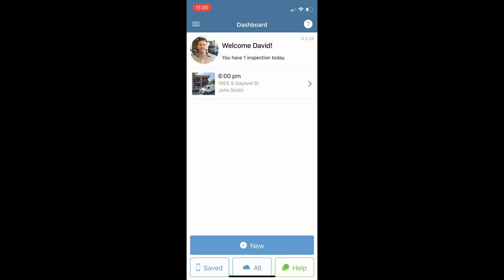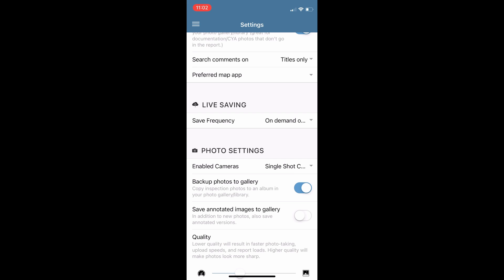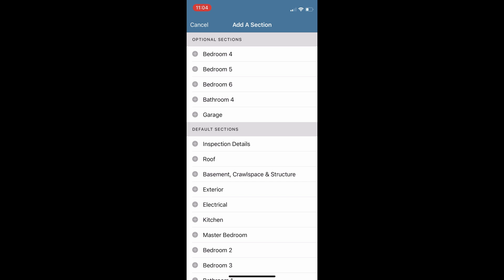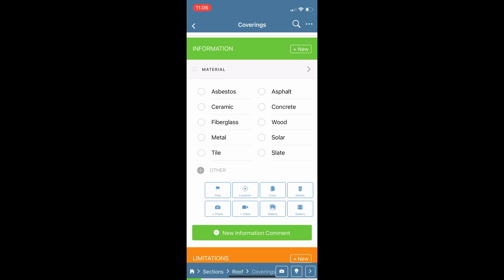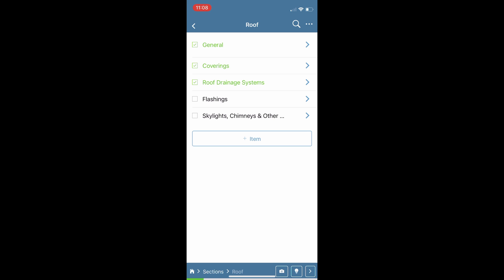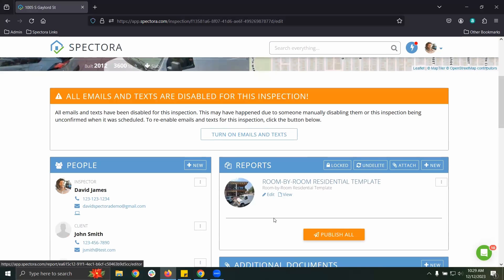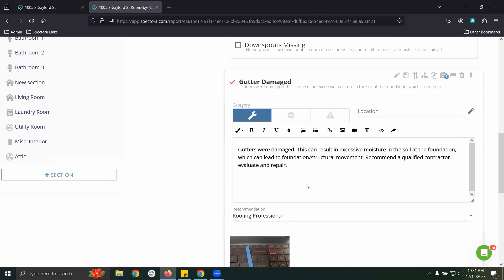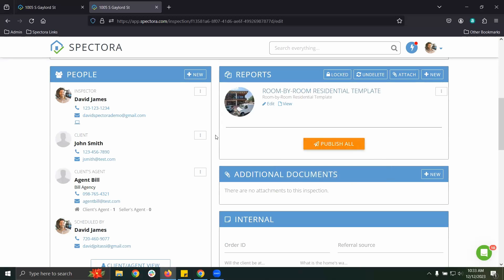Mobile App & Web Editor (Quick Start Guide)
Welcome to our quick start guide for report writing on the mobile app and Spectora's web editor. In less than 15 minutes, we'll teach you how to write a report on the mobile app and finish any details on the web editor.

0:00 Mobile app & web editor
0:21 Navigating your Spectora mobile app dashboard
0:58 Mobile app settings
2:30 Inspections details page
3:38 Report writing on mobile
9:37 Report writing on the web editor

🛠️ Growing your business? We got your back.

💬 Not using Spectora? See what the biggest and best companies are saying